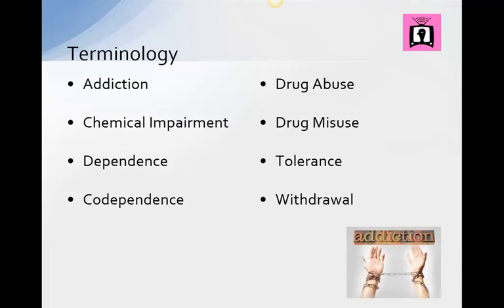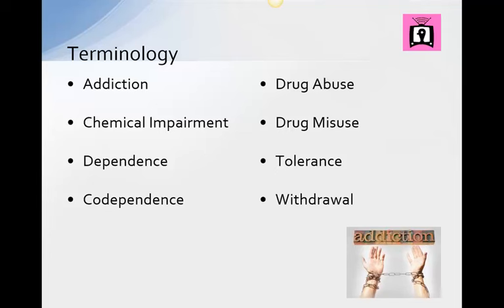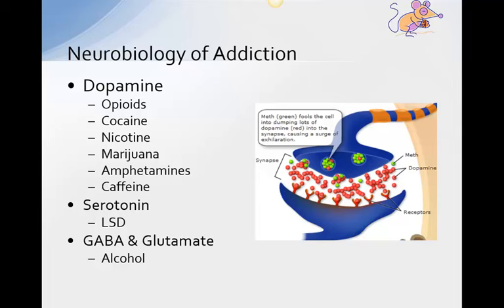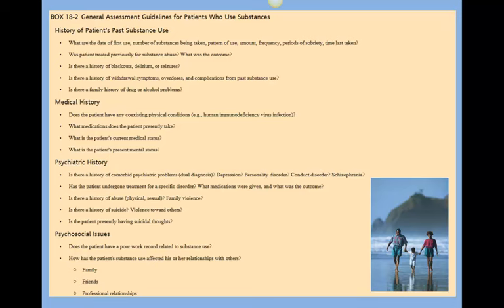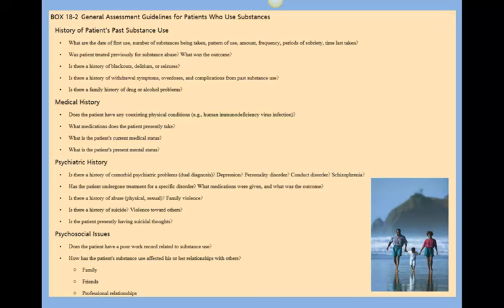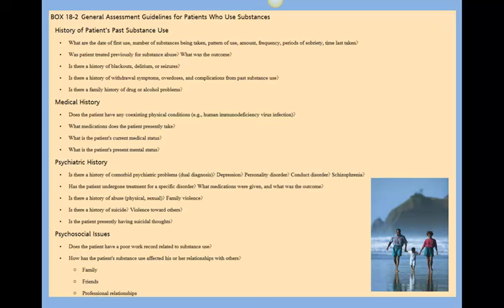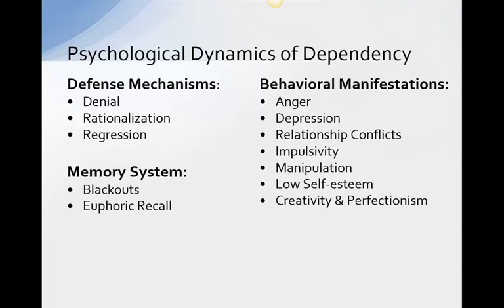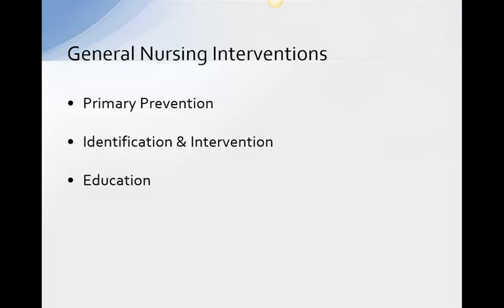Michele Chemical Abuse Basics